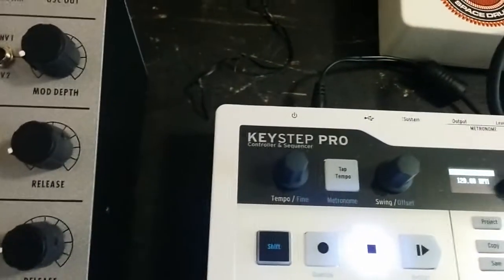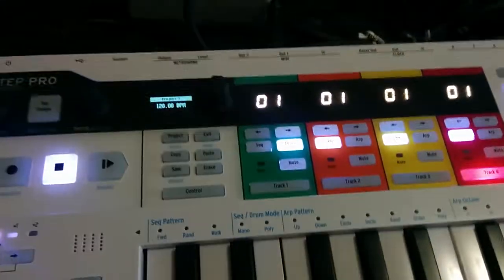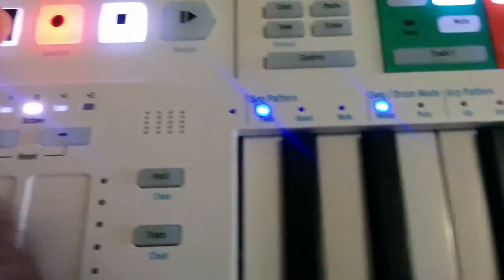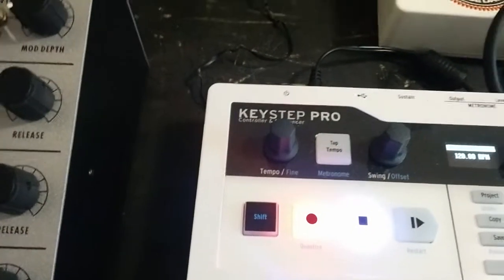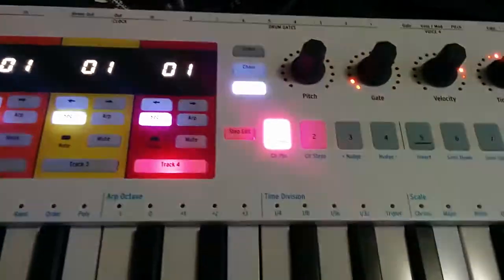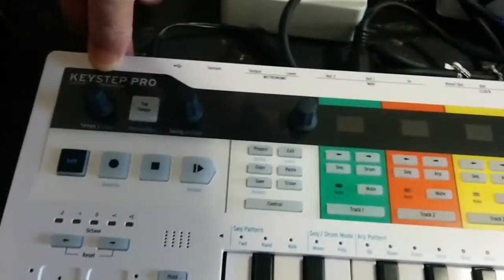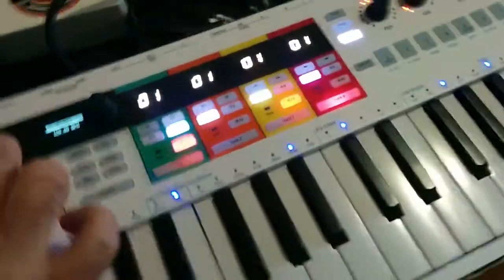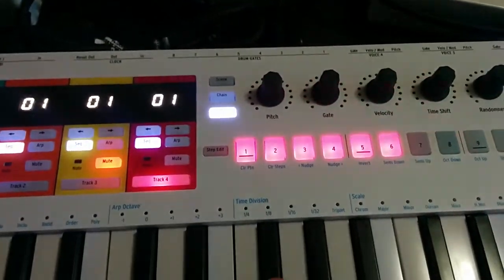Arturia Keystep Pro bug of the day - step record stops working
The Keystep Pro from Arturia has a bug that prevents step record from working reliably.  When this bug hits, step record will no longer progress the sequencer transport at all.  You can still real-time record but without power cycling or switching to another project, you can no longer use step record with a given pattern.

This bug is present in the 1.3.1 firmware which is the latest as of when this video was posted.  Note that the KSP was initialized after loading the newest firmware version and no older projects from earlier firmware have been  loaded to the KSP.  At 1:16 in the video I meant to say "mono" not "poly" (my KSP is controlling monosynths).

This bug happens regularly but so far I have not been able to reproduce it on demand.  It seems like it may be related to the "sticky notes" bug as when sticky notes start occurring, when I have checked, step record has also been broken.